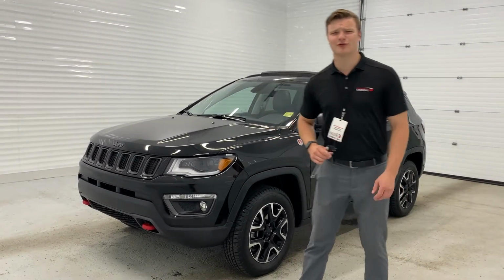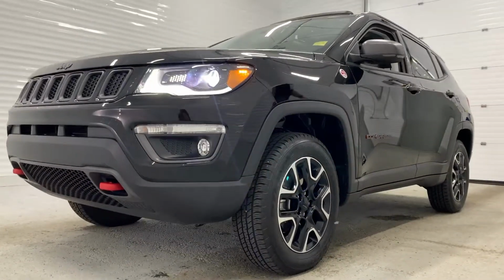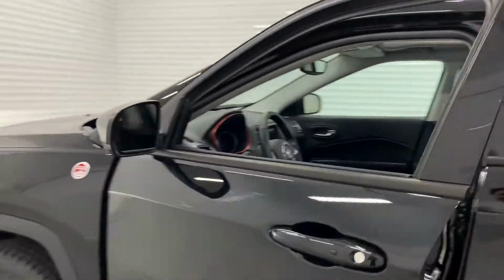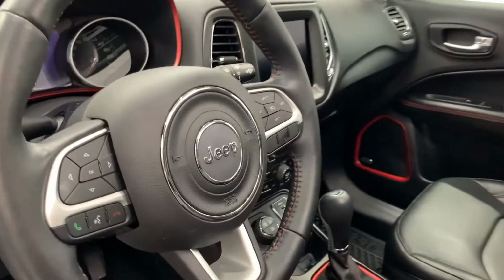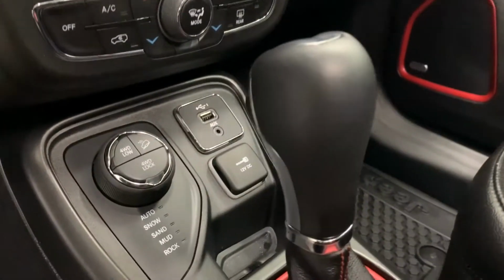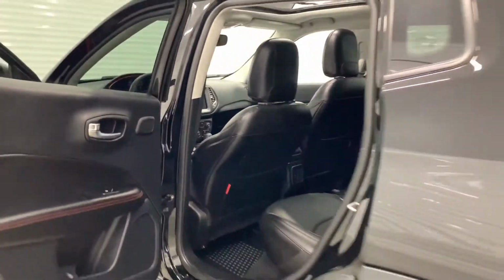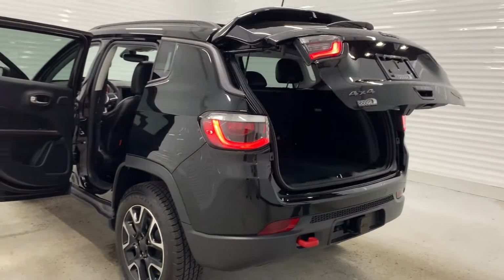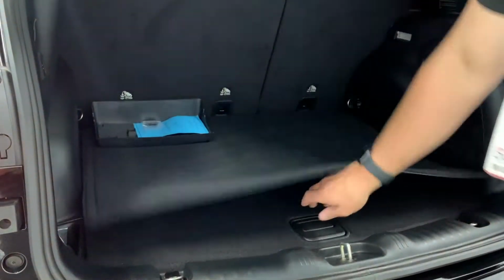2021 Jeep Compass Trailhawk Elite - Stock # MR13913B | Sherwood Dodge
Check out this 2021 Jeep Compass Trailhawk Elite available here at Sherwood Dodge. This 4x4 has 7,614 KM, a Clean Carfax, 1 Owner & Synthetic Warranty!!!

It also features: Blind Spot and Cross Path Detection * Full Sunroof * Heated Steering Wheel * Heated/Ventilated Front Seats * 8.4 Touchscreen * GPS Navigation * Premium Alpine Speaker System * Rear Park Assist System * Remote Proximity Keyless Entry * Remote Start System * Power Liftgate * Class III Receiver Hitch + Wiring * Selec-Terrain (TM) System * Off Road Suspension & MORE!

Stock # MR13913B

Sherwood Dodge
230 Provincial Avenue
Sherwood Park, AB
T8H 0E1
Canada